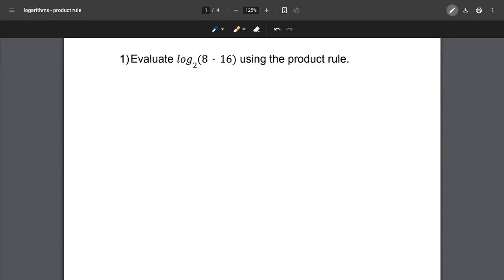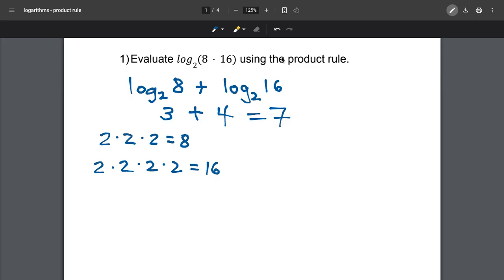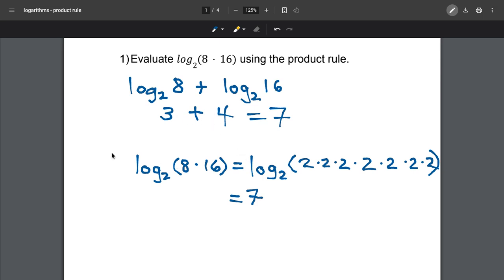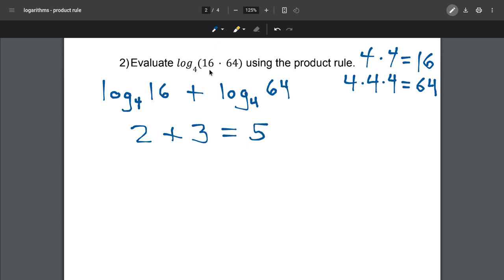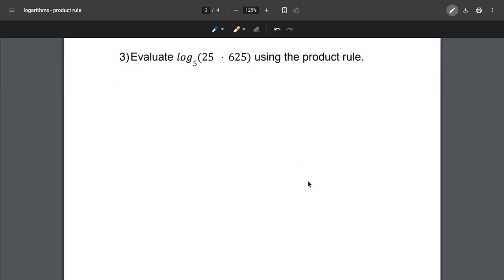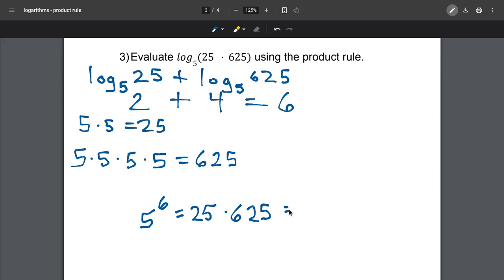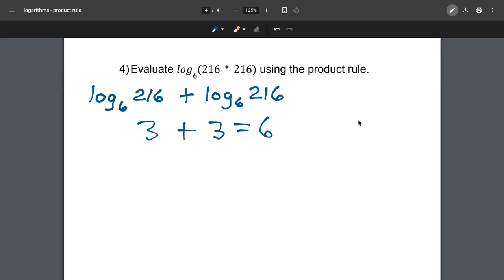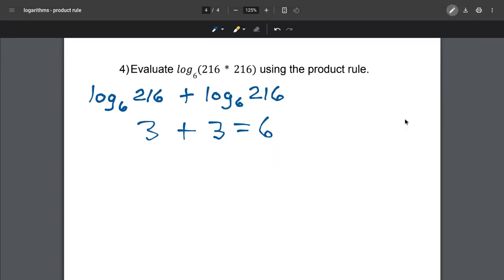Logarithms Product Rule Intro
In this video, I introduce the product rule with numbers and try to explain why it works.